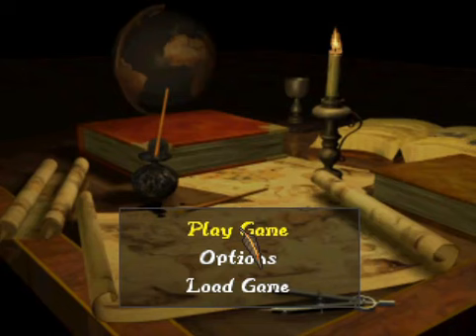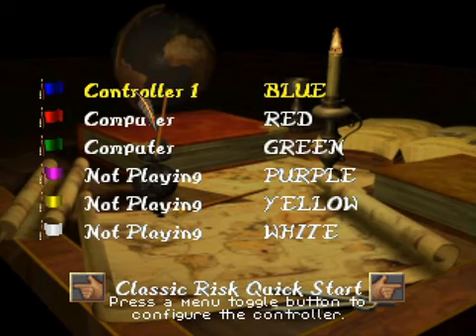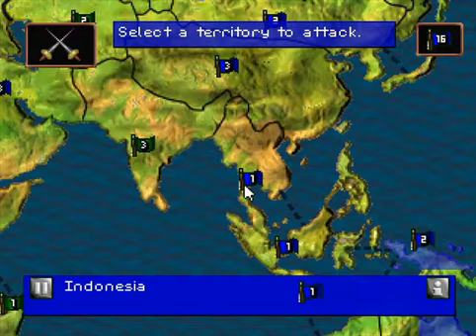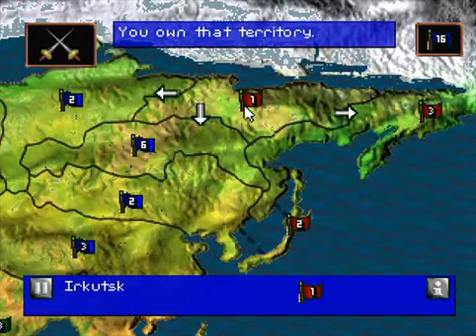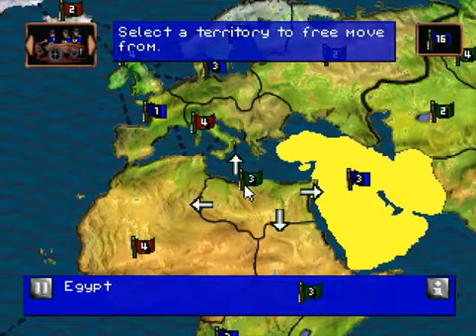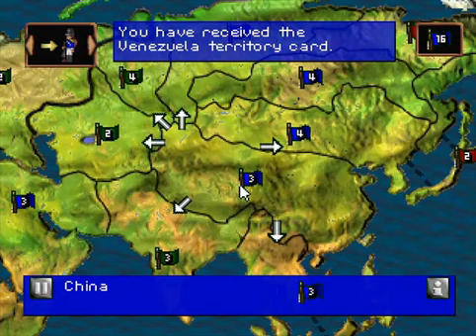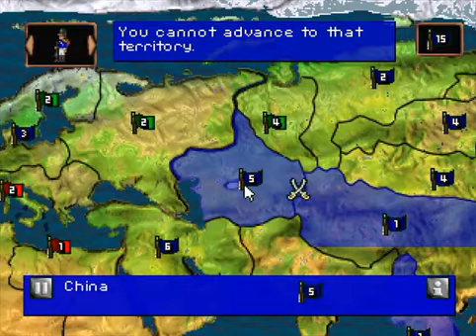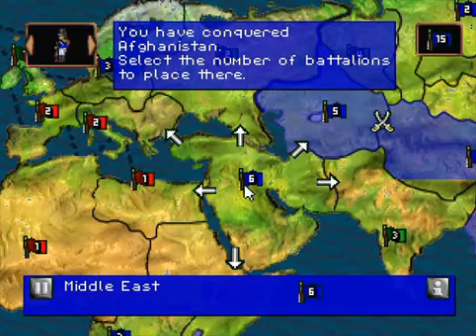Let's Play Risk Episode 1: It Begins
In this episode Saw, Kova and myself go to glorious battle in the classic board game